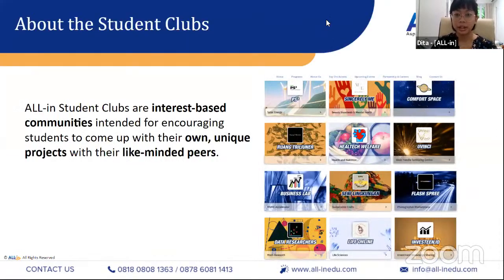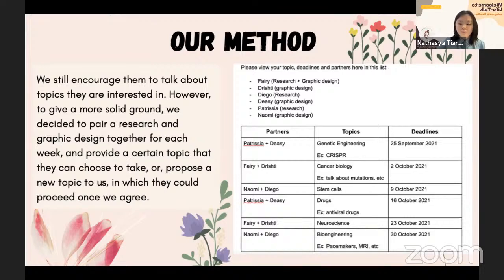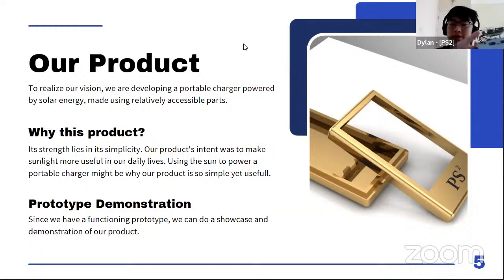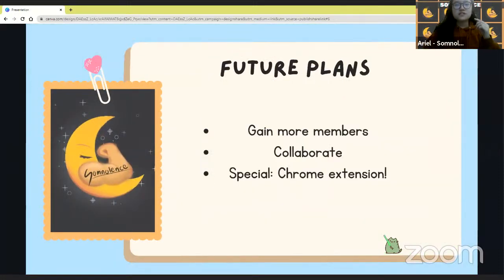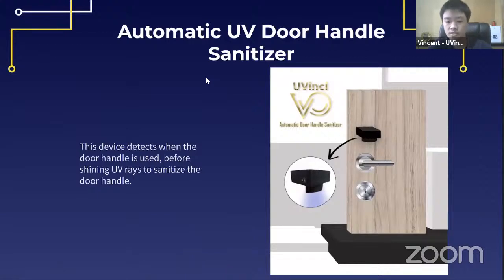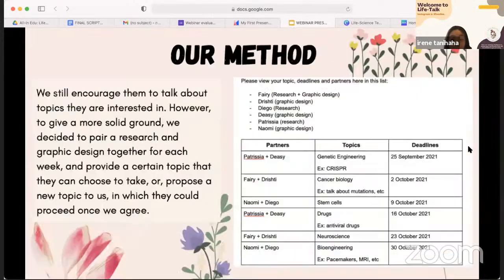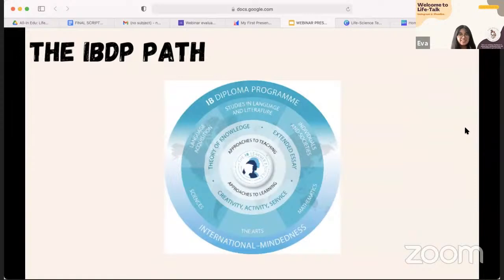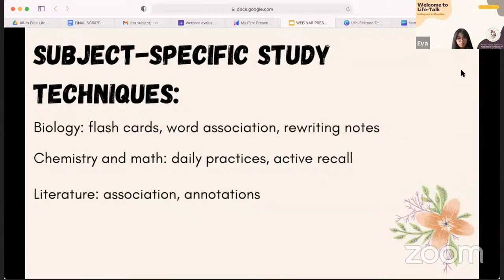Career Meet-up Day 2: Student Clubs Showcase + Recruitment